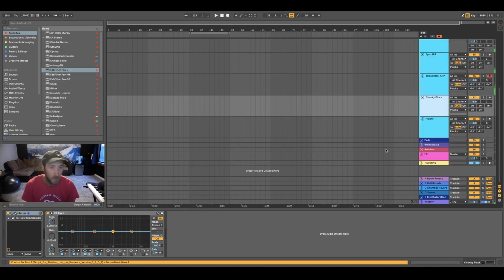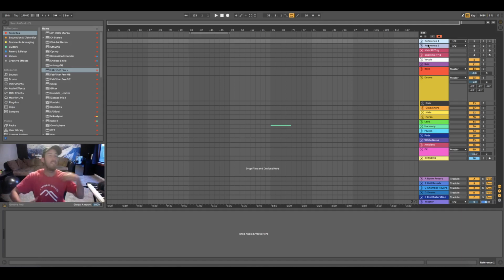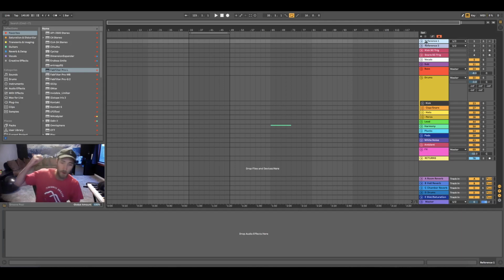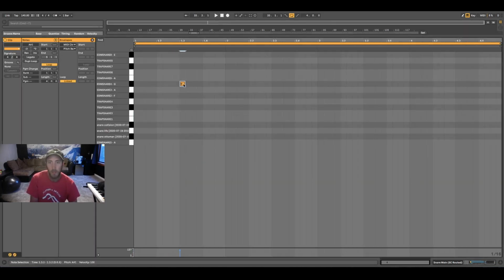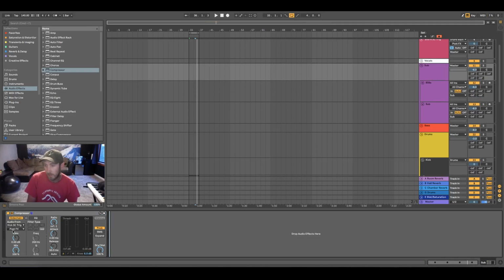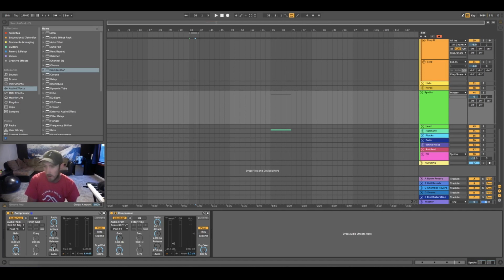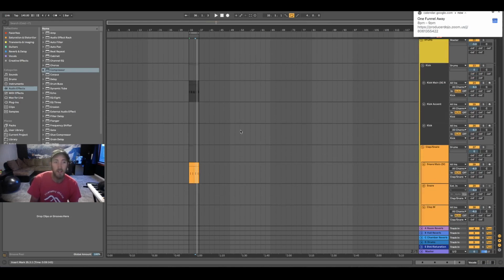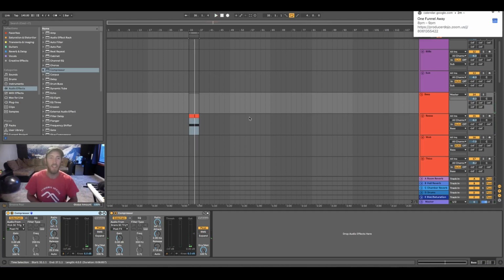HYPERDRIVE Template Ideology + Auto Sidechain Setup w/ RIP KENNY